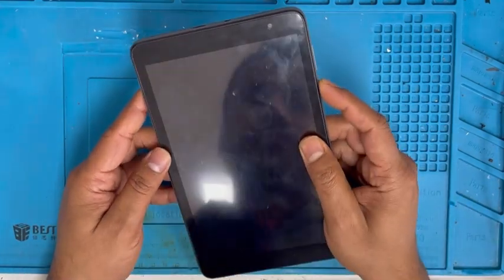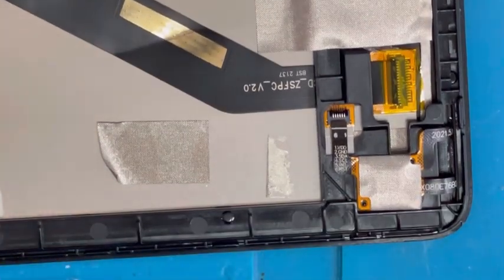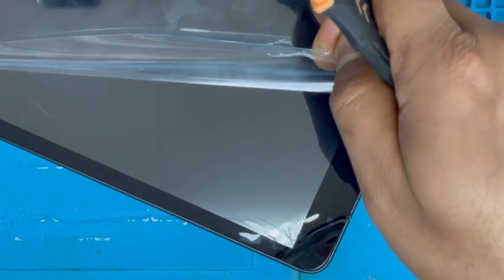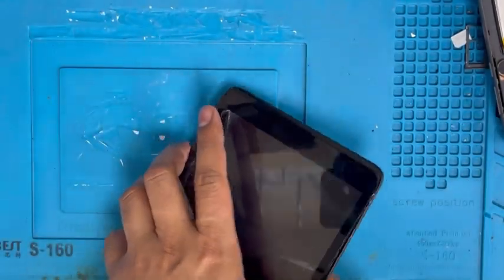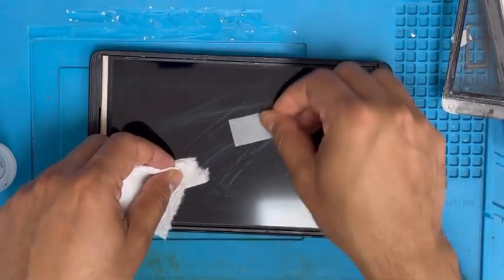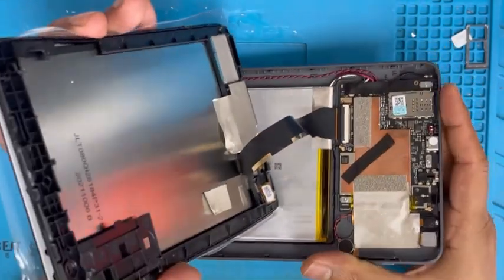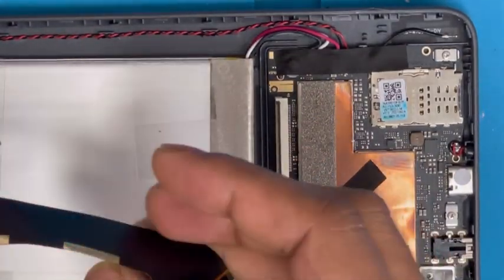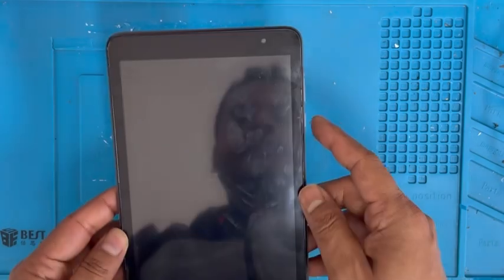sky devices elite octamax touch digitizer screen replacement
how to sky devices elite octamax touch digitizer screen replacement